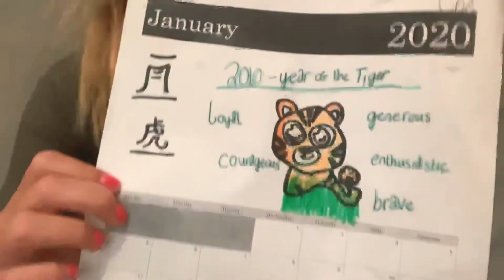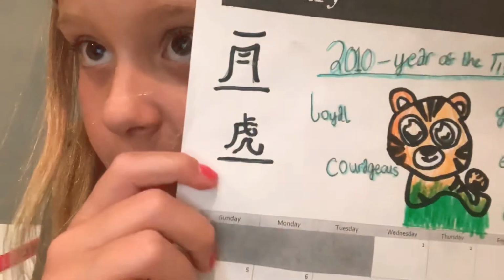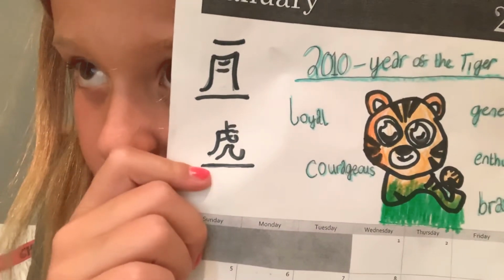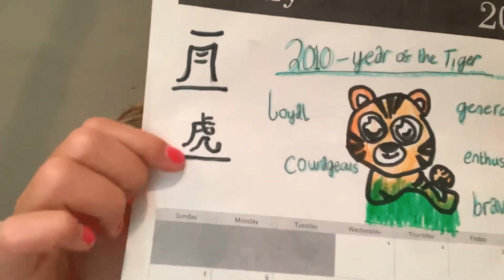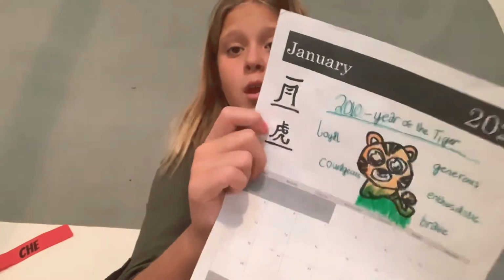Viewing my Art work from last year 🎨 🖼 🖌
Hello everyone should be here, today I’m going to be doing my art work from last year. Bye! # VanillaandChocolate